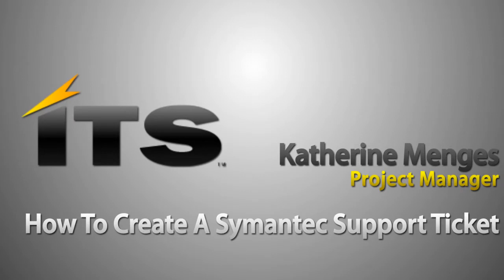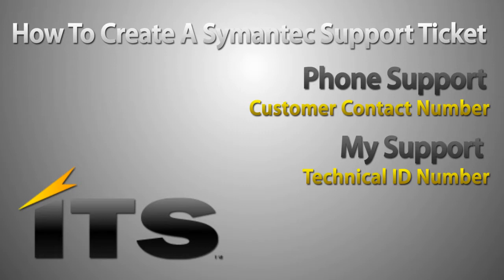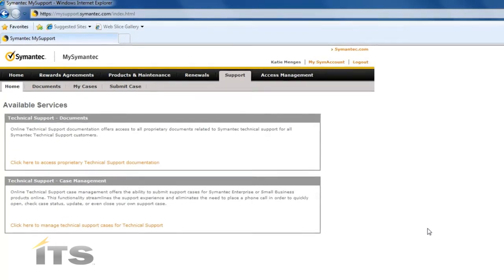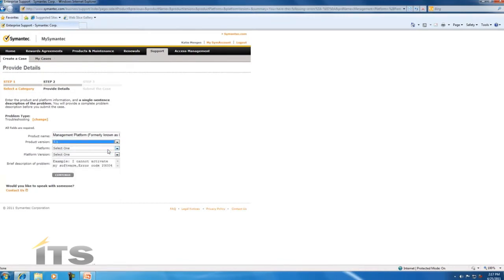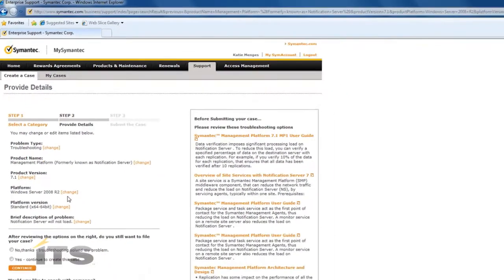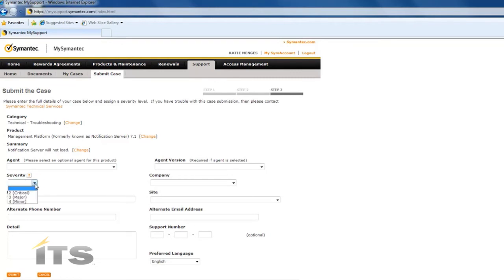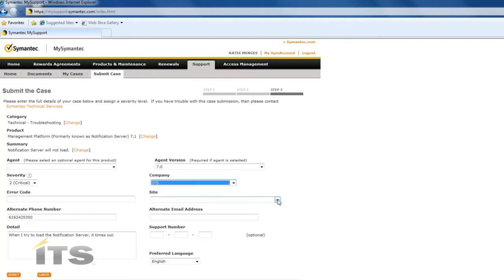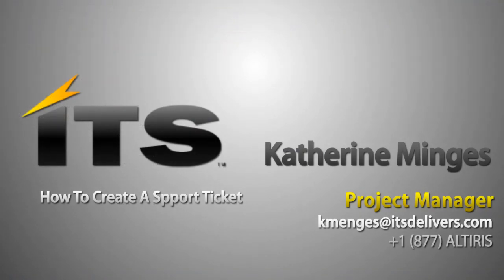How To Create A Support Ticket With Symantec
This is a quick video on how to create a support ticket with Symantec.